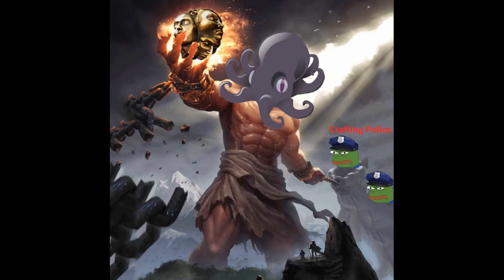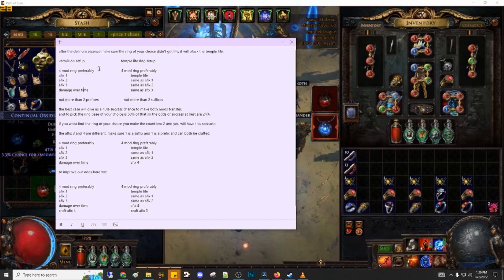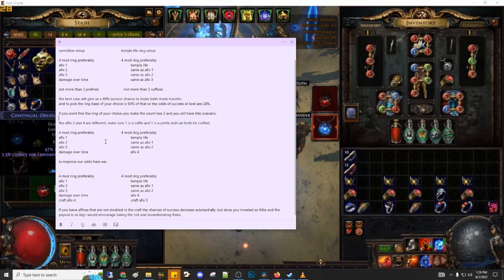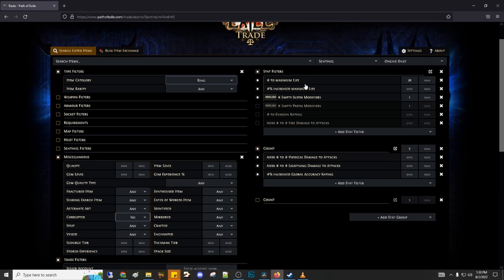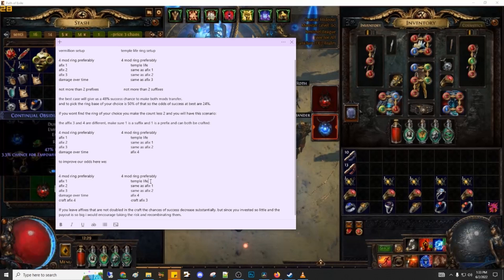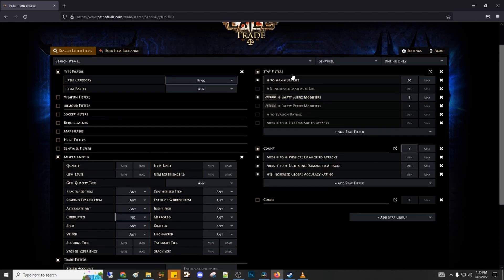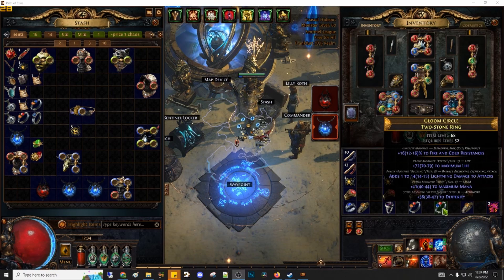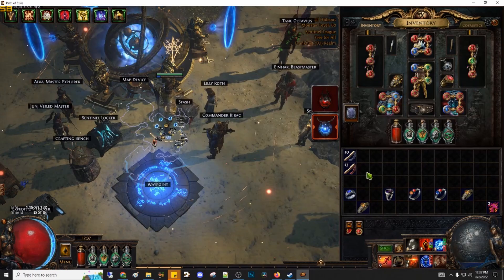Righteous Fire - How to Craft a RF Ring using Jewellery Recombinators [Budget Friendly]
In this video I will teach you how to attempt to make a temple life/t2 t1 life ring with %damage over time multiplier delirium essence mod using recombinators in the most cost effective way.

Caution this involves trading but can be viewed informatively. And the two prefix/suffix combo can be interchanged for any base in any scenario.

Timecodes:
0:00 - Intro
0:15 - Optimizing the delirium ring base
2:41 - Perfect scenario odds of success
3:08 - How to look for the temple life ring counterpart
6:23 - How to look for the t1/t2 life ring counterpart
7:47 - Ring pair examples and recombinations
11:14 - Outro